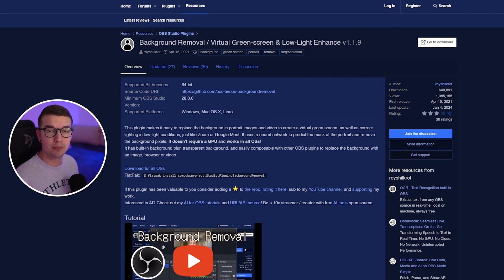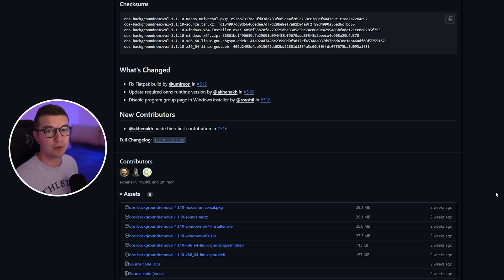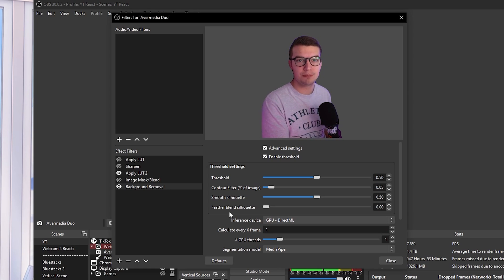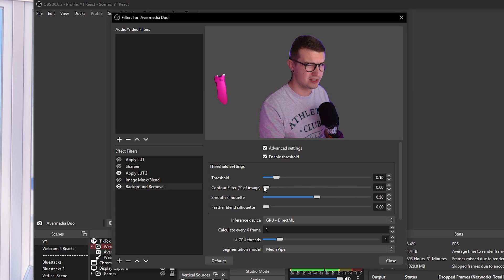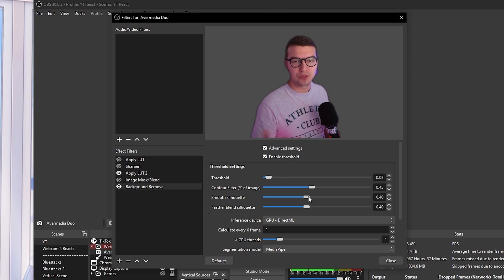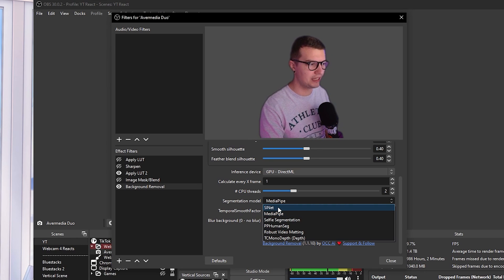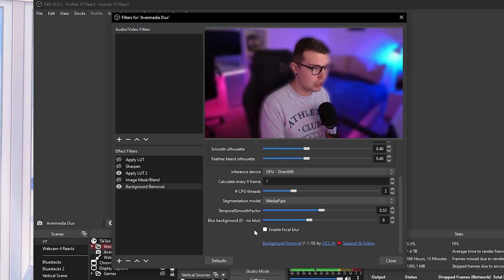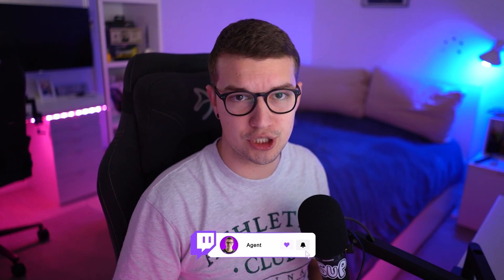Remove Your Background Without a Green Screen in OBS (VERY EASY)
In today's video I'll show you how you can remove your camera background without needing a greenscreen or even a GPU! All you will need is OBS and one simple plugin. That's it!